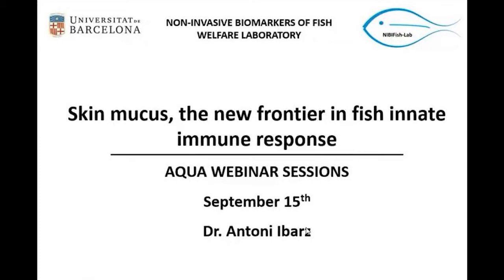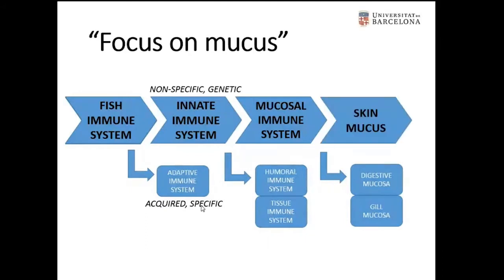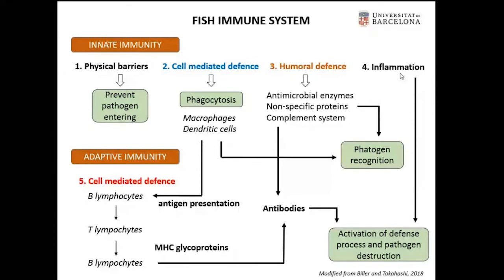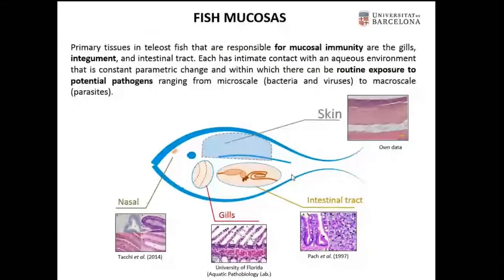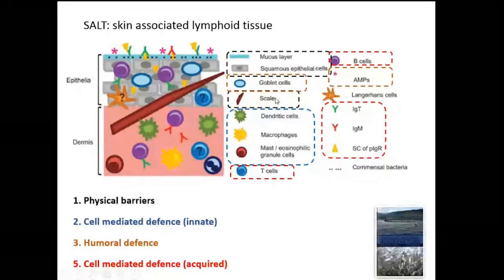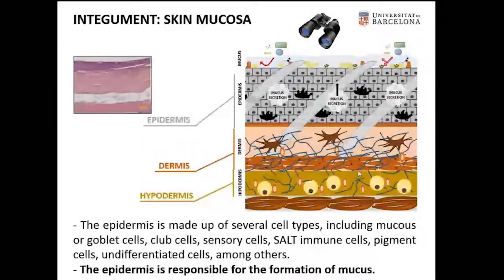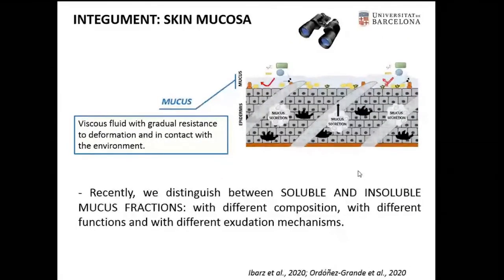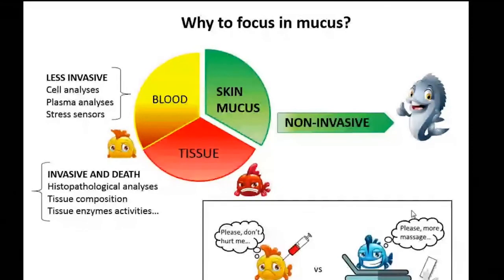MUCUS AND FISH IMMUNE RESPONSE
Part of technical on fish innate immune response by Dr. Toni Ibarz; University of Barcelona, Spain